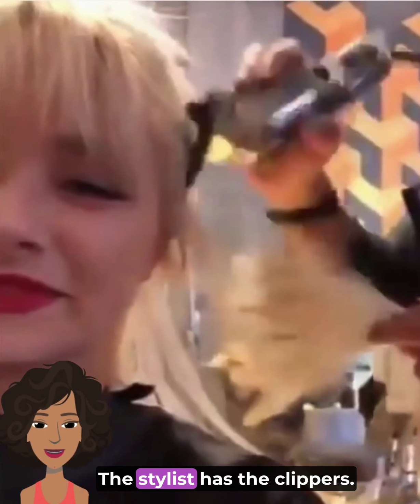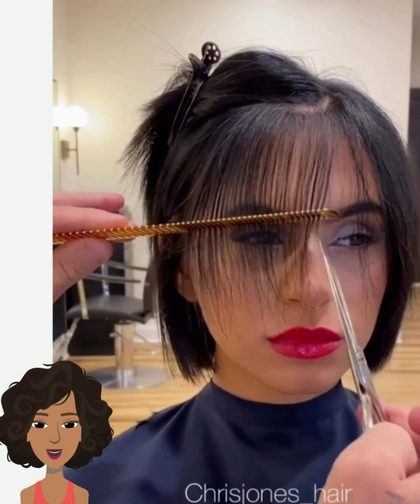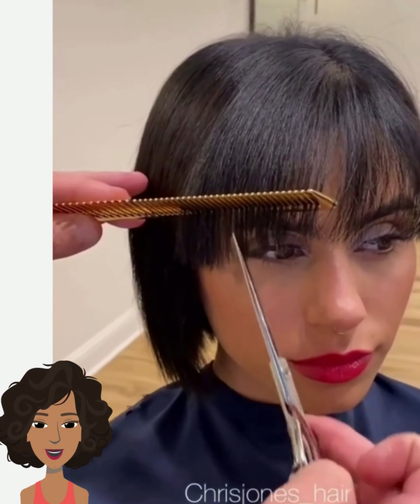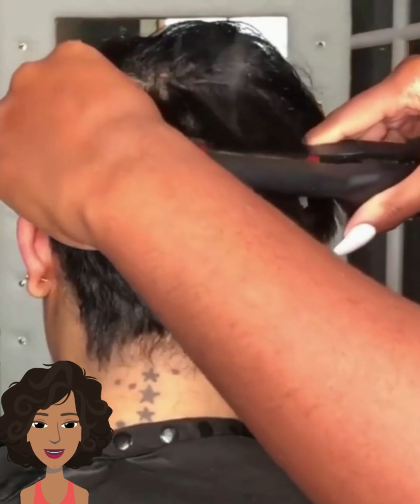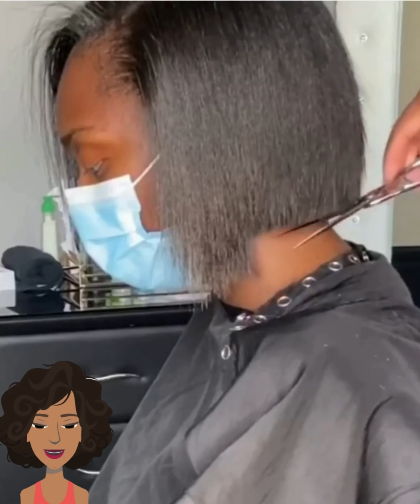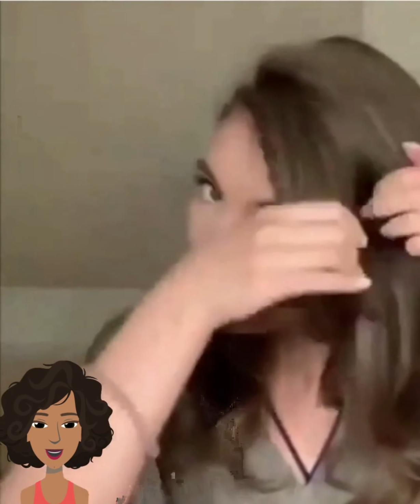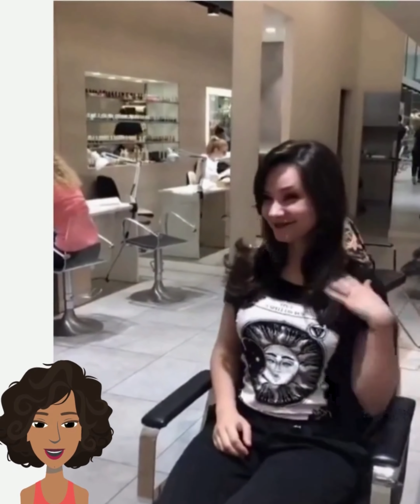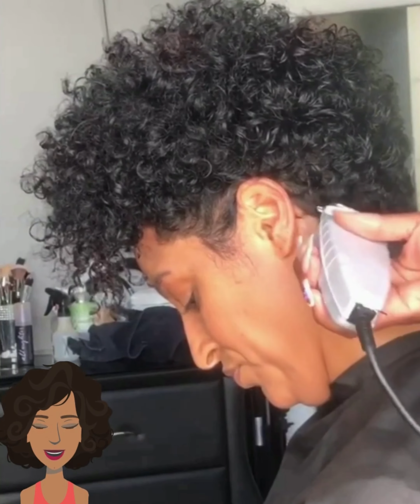Flattering Haircut Ideas for Women - Pixies Bobs & More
video topic:
- pixie haircuts
- hair transformations
- 2023 fashion trends